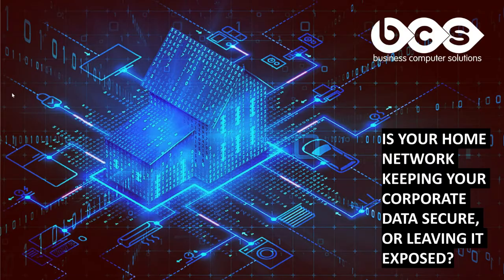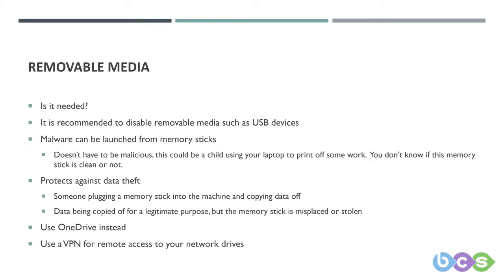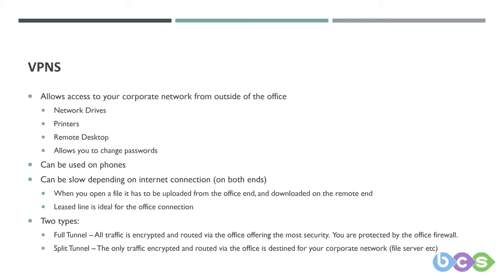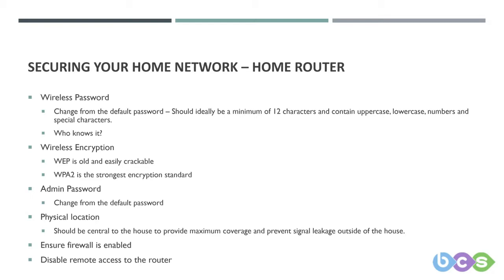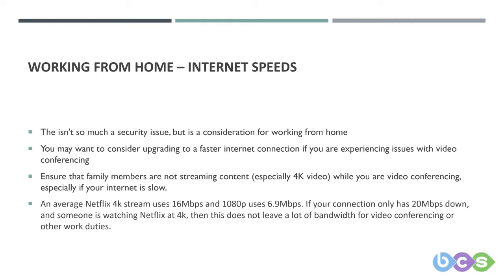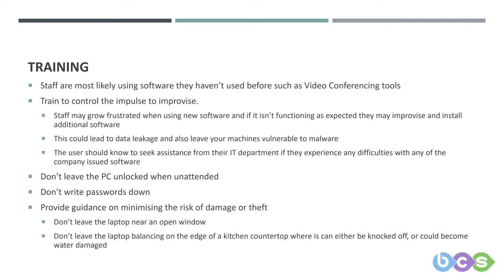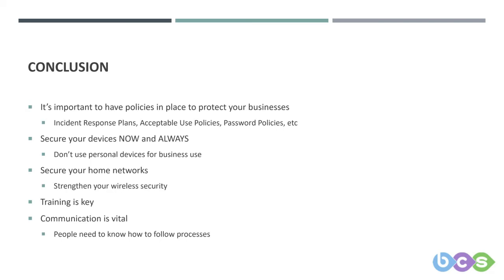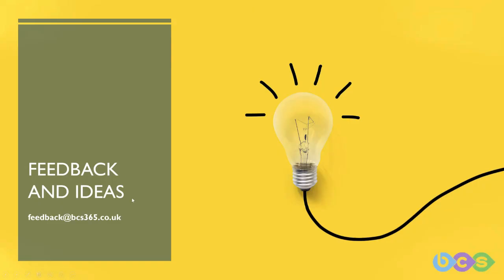BCS Security Series #3 of #3: Is your home network keeping your corporate data secure?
With the unfortunate events of COVID-19, a lot of businesses have realised the strength in Technology around flexible working via Cloud Solutions – allowing users to work from their homes, rather than in the office. The question you want to be asking is, is my data safe on networks that is not within the office. The simple answer is no, but it can be. Join this session to learn the shortfalls and risks of working on non-secure network and what measures you can take to be more secure.